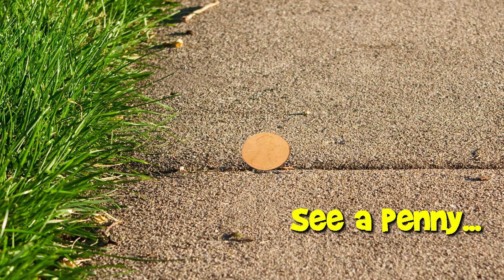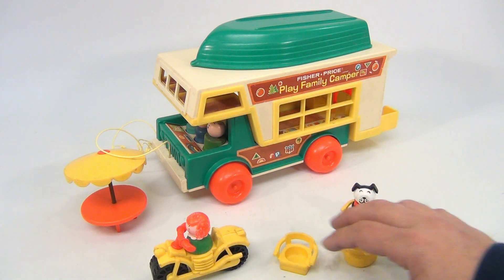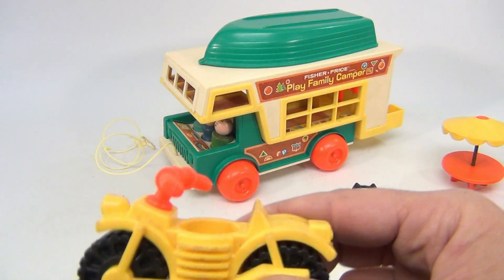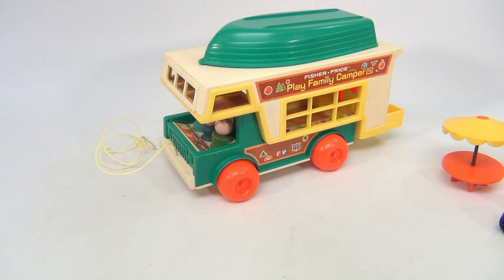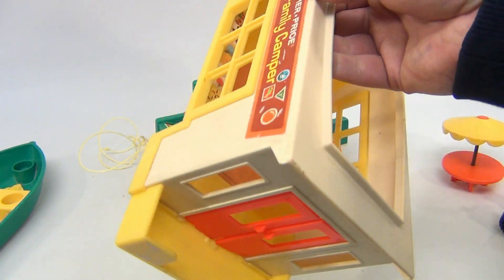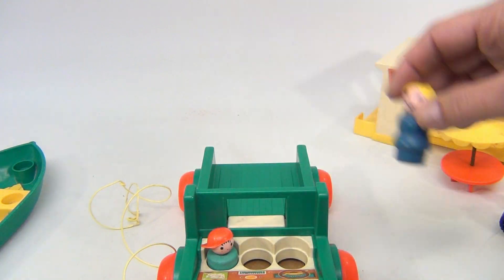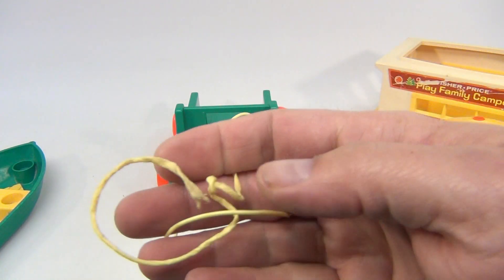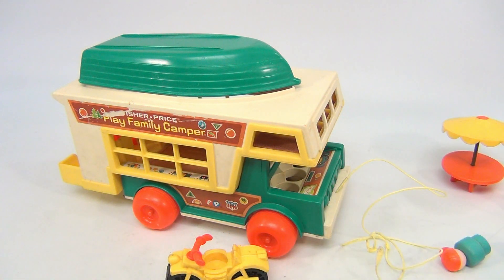Vintage 1973 Fisher-Price Little People Play Family Camper Set #994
​​​Watch our product feature video for a Vintage 1973 Fisher-Price Little People Play Family Camper Set #994.